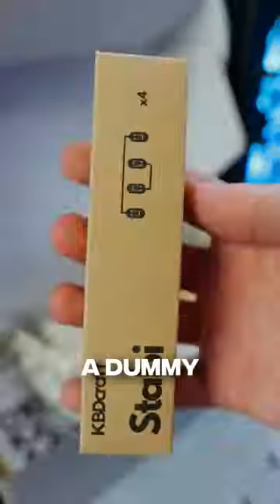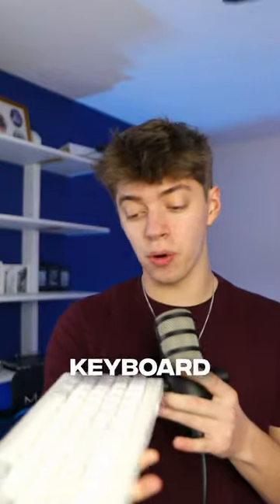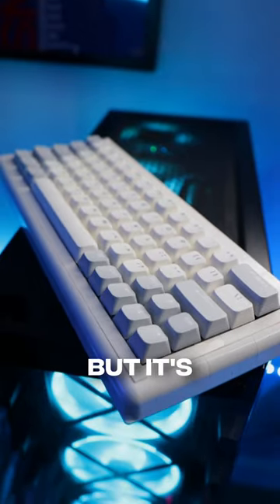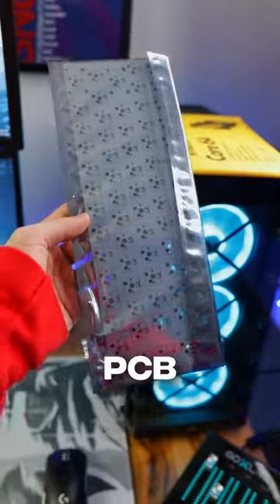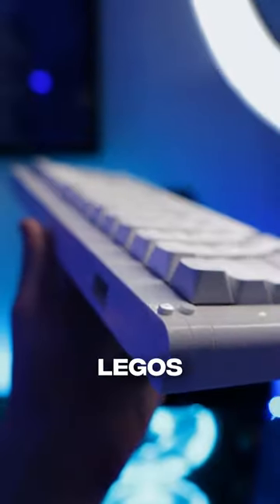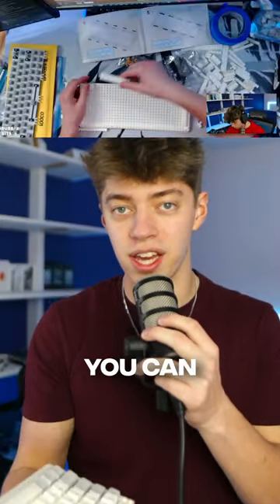Yes... It's Real